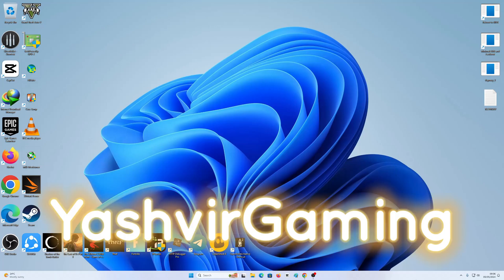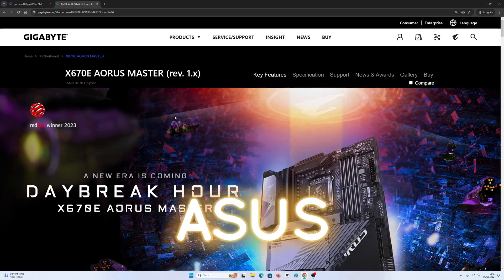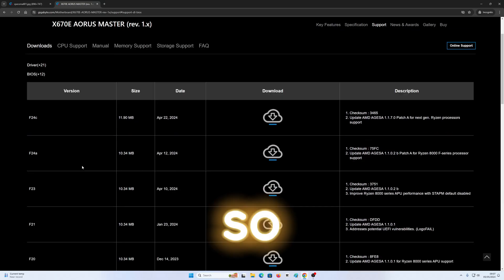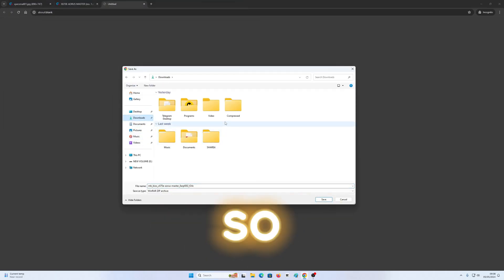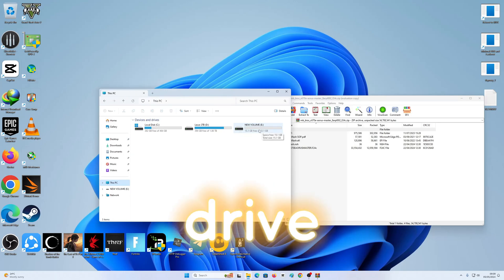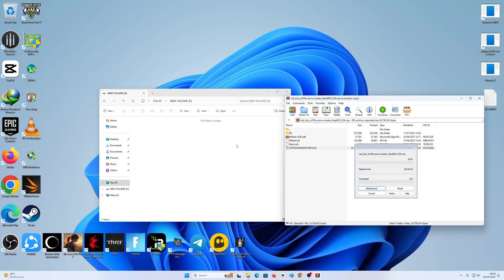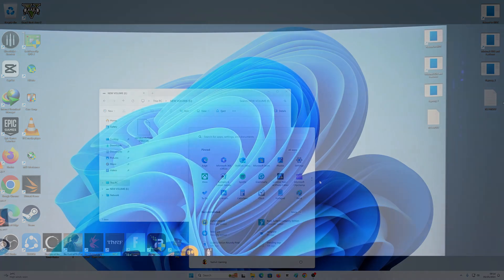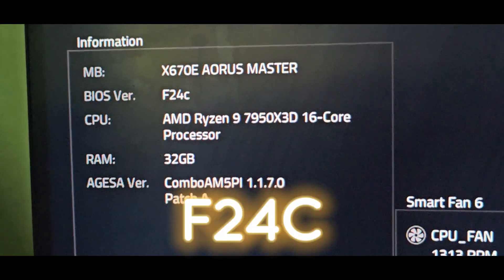How to update the BIOS on your Gigabyte X670E Aorus Master Motherboard (F24c)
** Only for customers with a Punch Technology PC built with a Gigabyte X670E Aorus Master motherboard.

Your computer BIOS contains lots of important information about the components in your PC build.  Keeping it up to date can help prevent hardware problems and compatibility issues with newer software releases.
Make sure this is the correct BIOS for your motherboard by checking your current motherboard version and model before updating it.

To update your BIOS, please download the attached BIOS file and extract it to a USB drive.  From within Q-Flash, select the new BIOS file you saved to your USB drive.  Follow the instructions to flash the BIOS.  If asked if you would like to flash the BIOS 'Intact' please select this option.  If asked if you would also like to update the backup BIOS, please select this option.

The flash process will take a few minutes and the PC must not be interrupted during the flash.  Once complete, the PC will reboot.  Sometimes it may power on and off a couple of times before re-starting